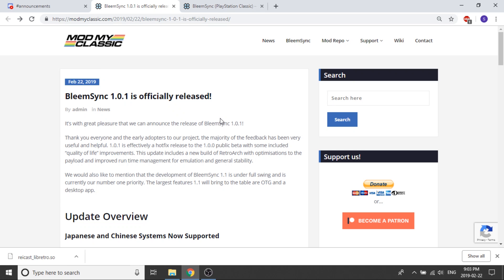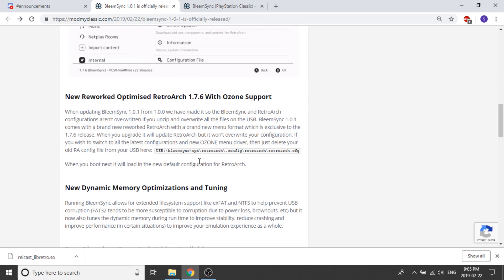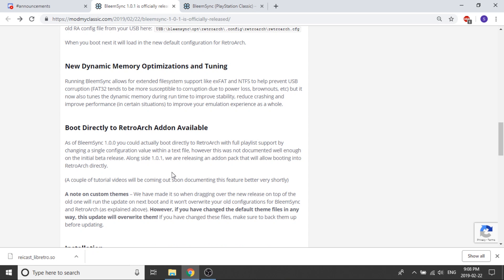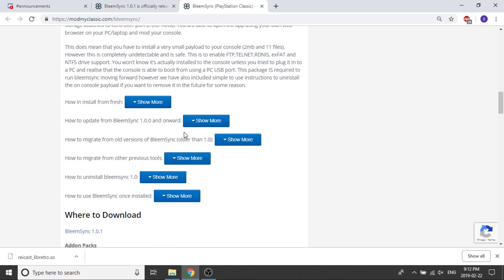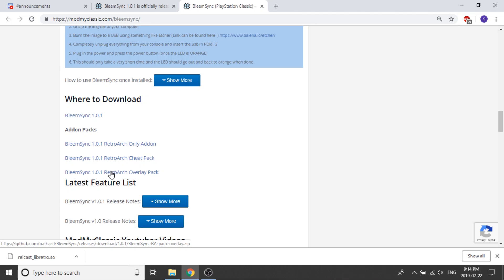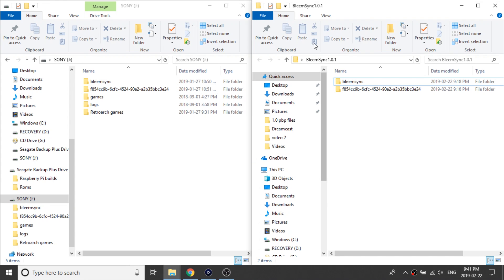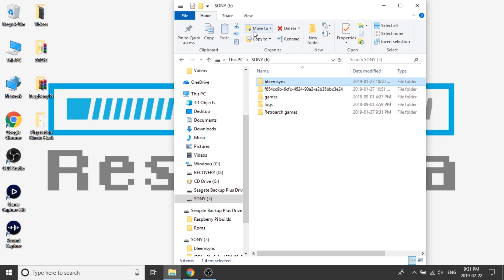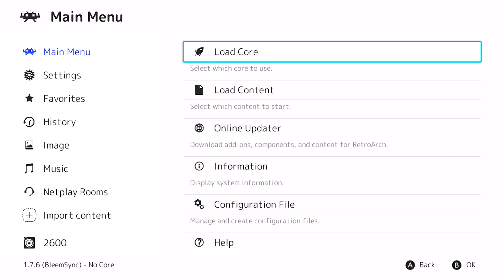HOW TO | BleemSync 1.0.1 Installation!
This video will show you guys how to upgrade your Playstation Classic BleemSync 1.0 hack to the latest BleemSync 1.0.1 hack. Be sure to watch the whole video to understand what has changed!!